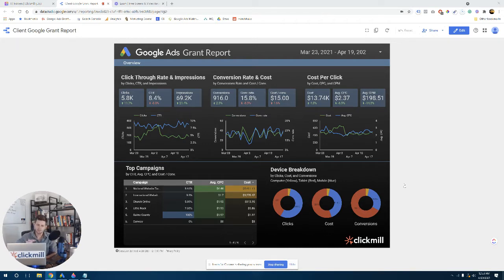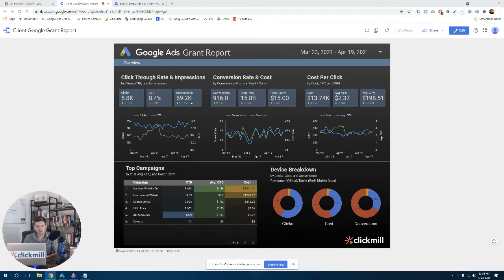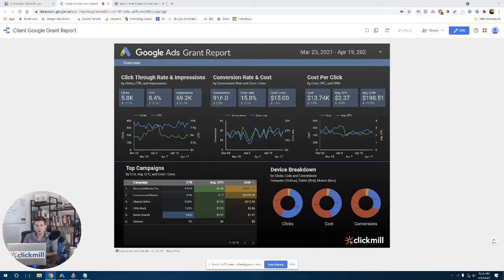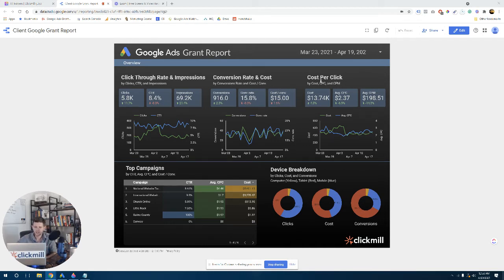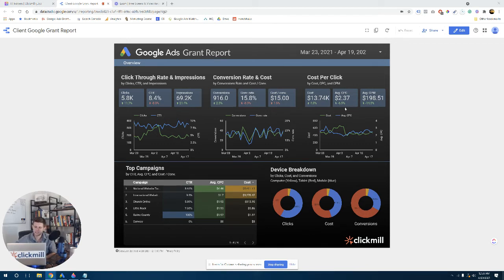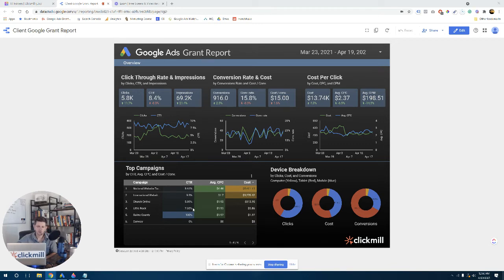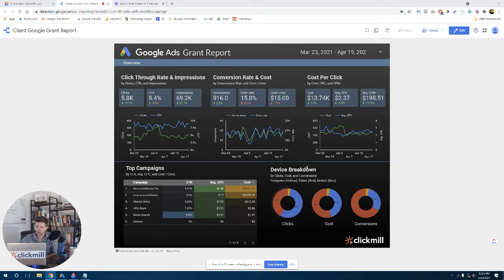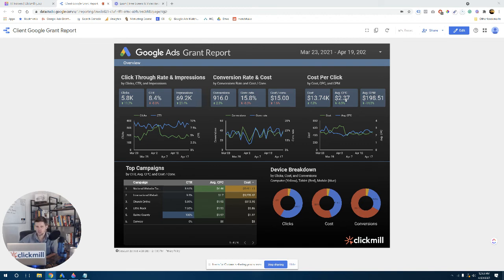$15,000 Google Ad Grants Results & Monthly Data Overview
1. MORE FREE CONTENT: If you want more free content like this, check our resources page for in-depth nonprofit & church growth guides:

2. LET'S MEET: Would like to meet and discuss your marketing strategy? Schedule Your Free Strategy Session at the link:

3. ONLINE COURSE: Clickmill is creating a digital marketing course for the whole ministry team. Check Out The Definitive Digital Ministry Training Course [BETA] - Learn To Grow Your Ministry Online:

1. FREE MINISTRY MARKETING EBOOK (OVER 100 PAGES): Download your free copy of Ministry Marketing: The #1 Marketing Guide For Ministries at the

2. WORK WITH BRETT: If you want to work with us personally, click the link & schedule your free strategy session today